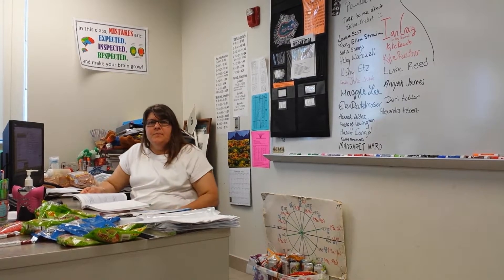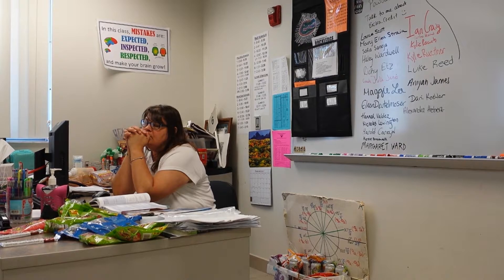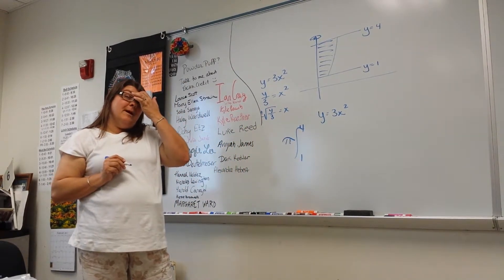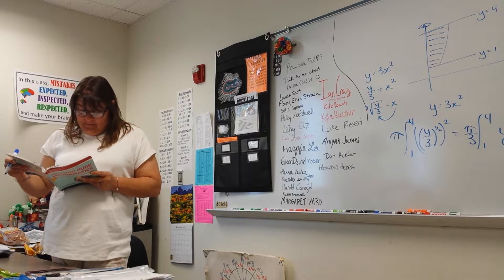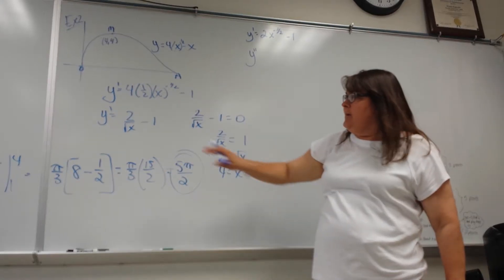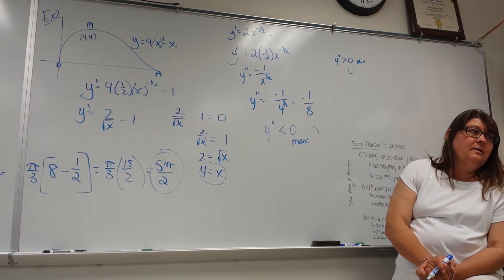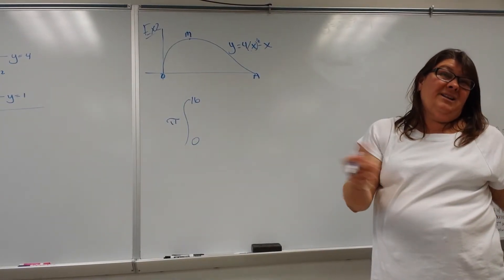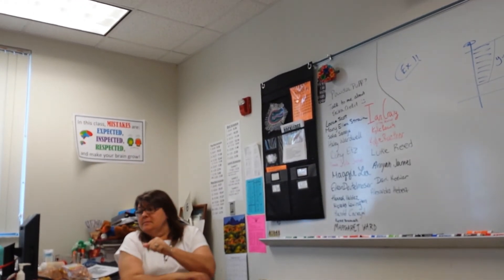Chapter 17: Volume of Rotations - Test Review